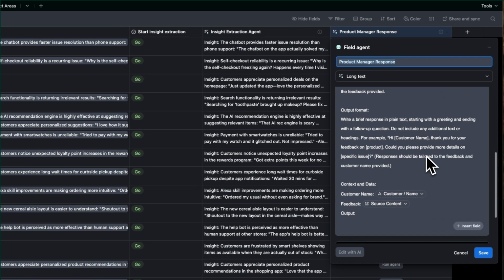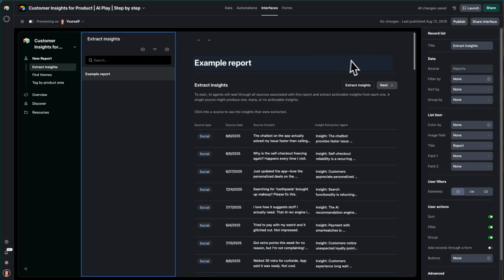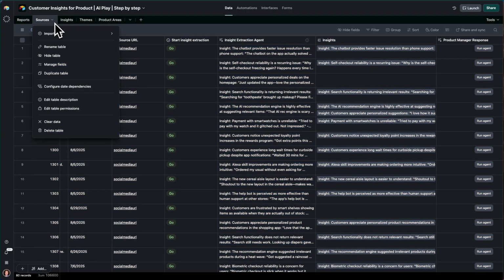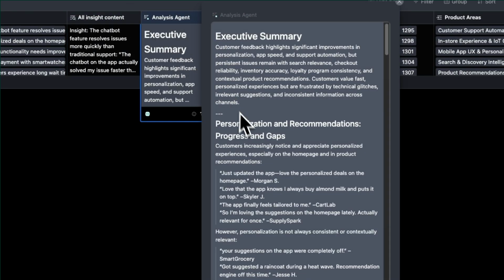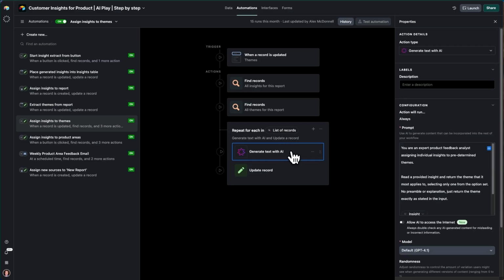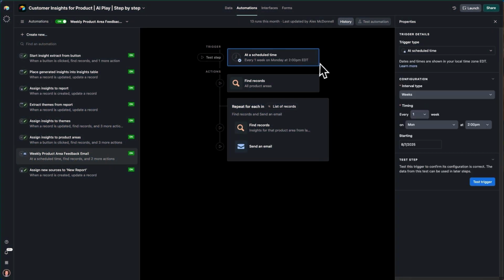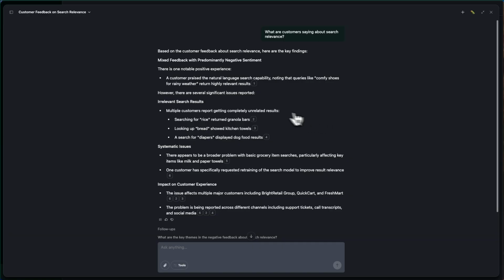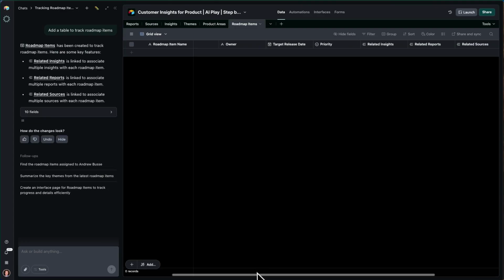Analyze product feedback at scale: AI demo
Watch this demo to learn how to:

✅Centralize customer feedback across channels
✅Identify and synthesize themes
✅Ground product teams in the voice of your customer
✅Discover new product opportunities backed by evidence
✅Personalize feedback responses

Chapters:
0:00: Introduction
1:07: Centralize scattered customer feedback
4:33: Identify and synthesize themes
7:30: Automations and proactive insights
10:00: Exploring new product ideas and validating hypotheses with Omni